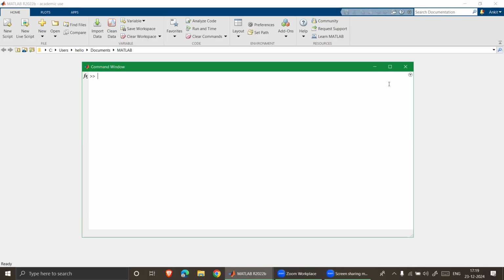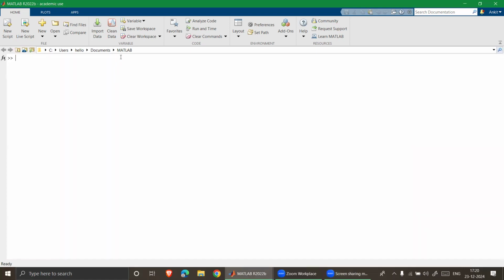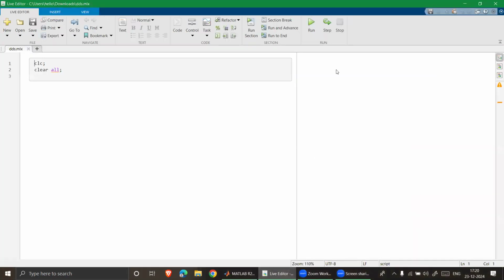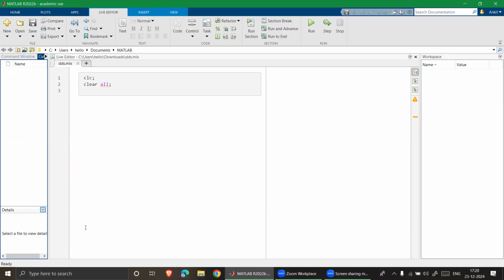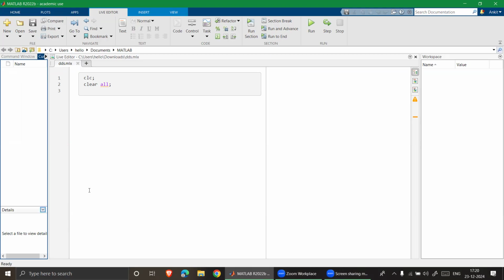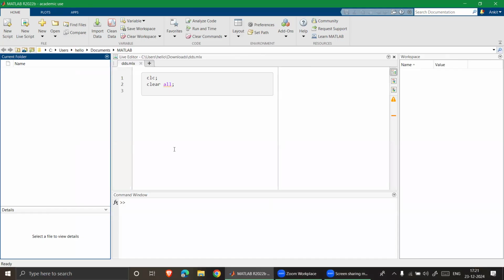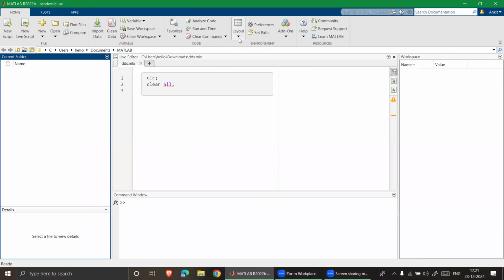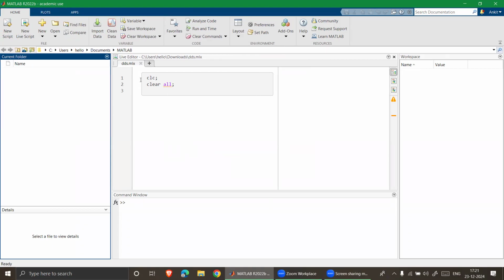How to set DEFAULT Layout in MATLAB | Docking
🎯 Struggling with MATLAB layout issues?
Learn how to reset and set the DEFAULT layout in MATLAB in seconds! Whether your workspace is all over the place or you want a clean, docked layout every time — this quick tutorial has you covered. 💡

✅ Perfect for beginners & pros who want a clutter-free MATLAB experience
✅ Fix undocked windows
✅ Restore default layout in one click

🔧 Tools Used: MATLAB (any version with layout settings)
📌 Topic: Docking Windows, Workspace Cleanup, Layout Reset